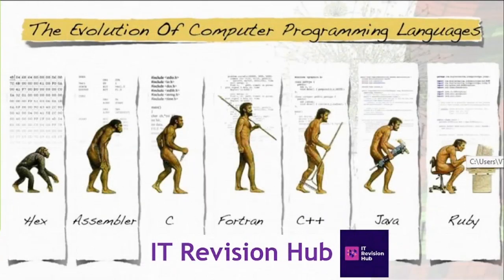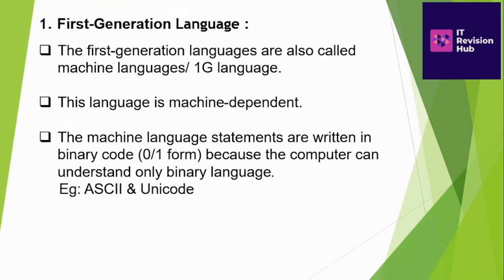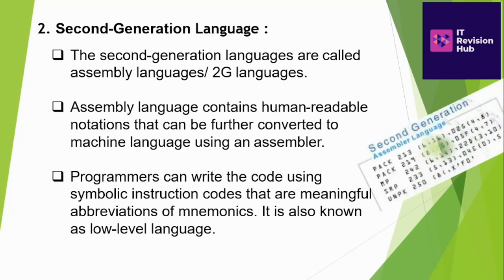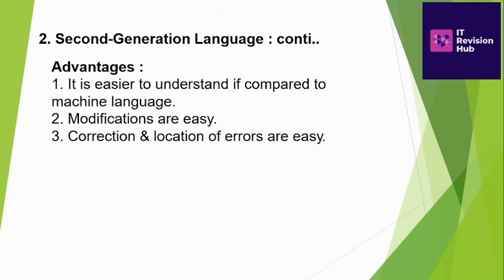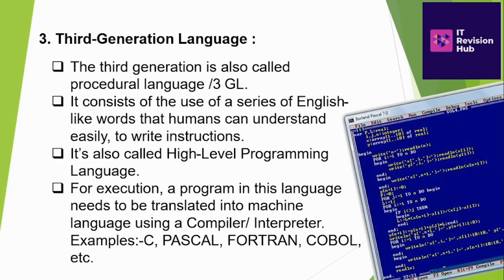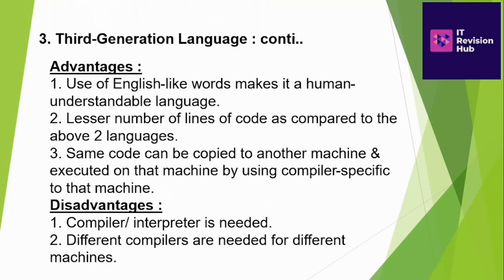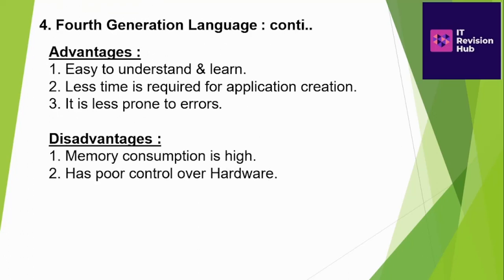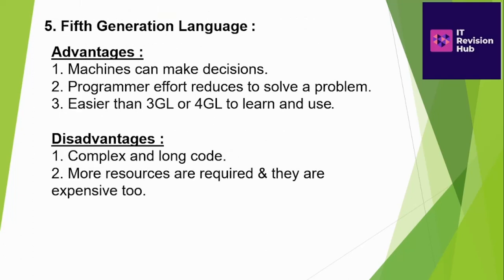Generation of Programming Languages